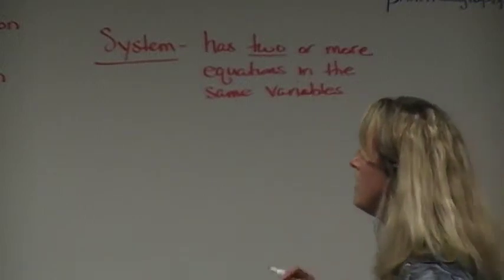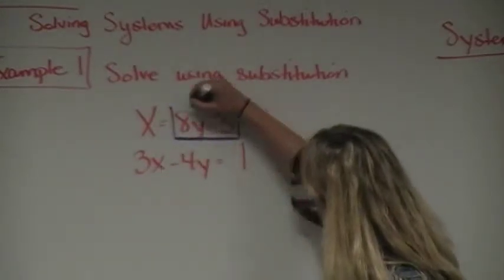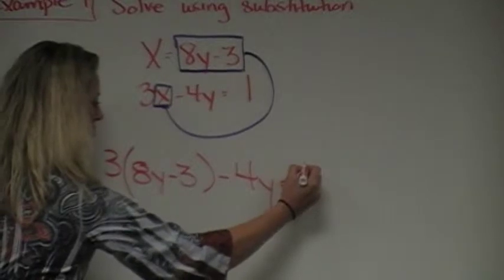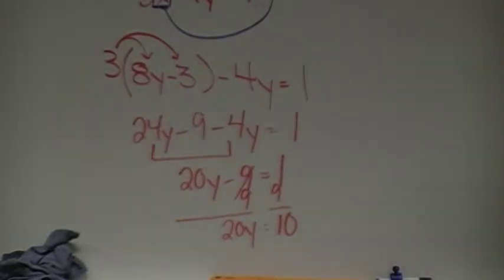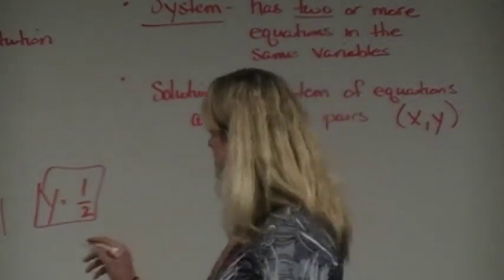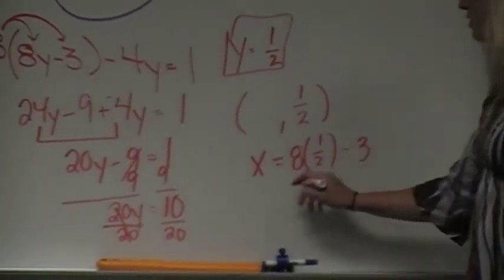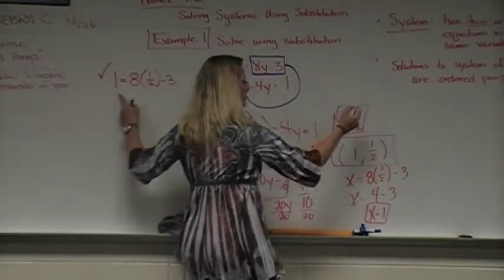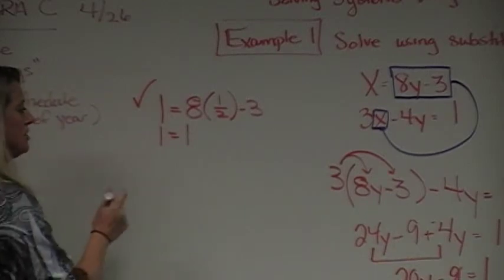LOWELL ALGEBRA 1 - Notes 7.2 Review (1 of 2)